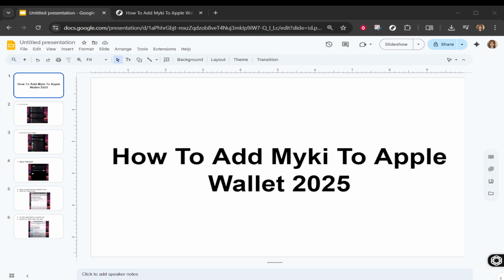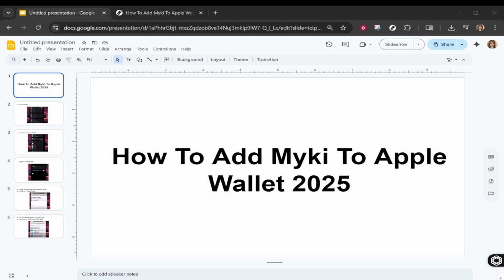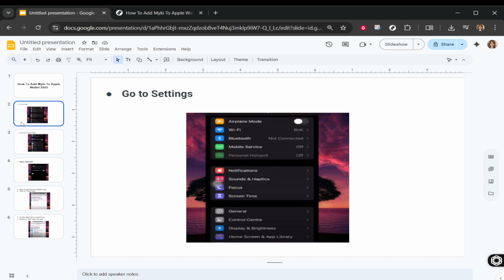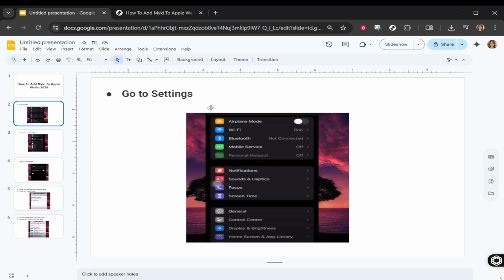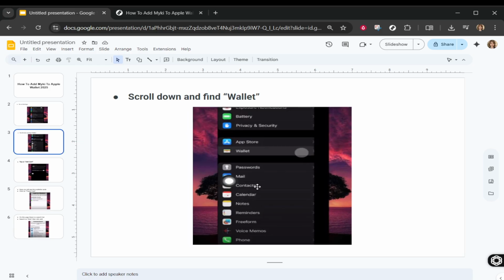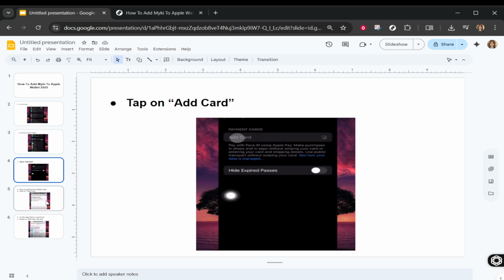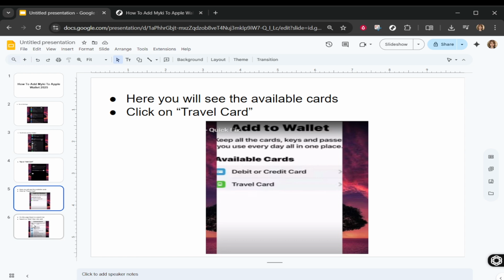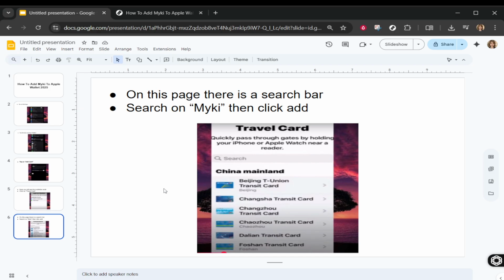How To Add Myki To Apple Wallet 2025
How to Add Myki to Apple Wallet (Step-by-Step 2025 Guide)

Add Myki to Apple Wallet Easily – Full 2025 Tutorial

Myki to Apple Wallet: How to Add and Use in 2025

Simple Guide: How to Add Myki to Apple Wallet (2025 Update)

How to Add Myki to Apple Wallet on iPhone (2025 Guide)